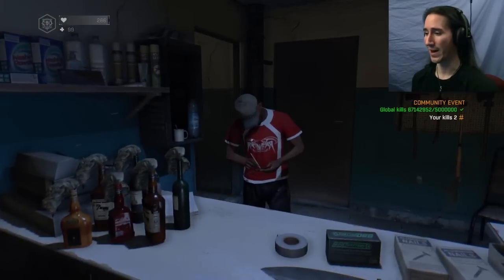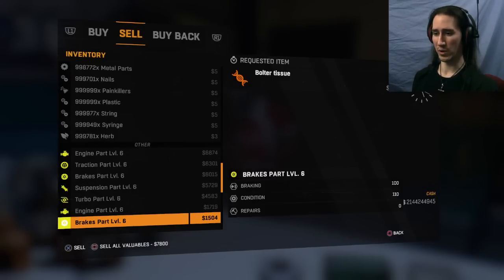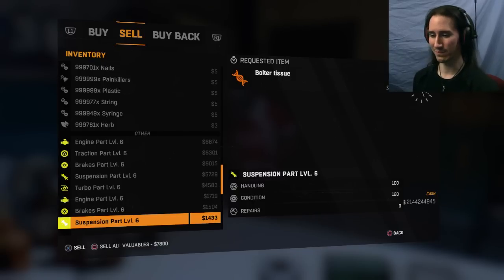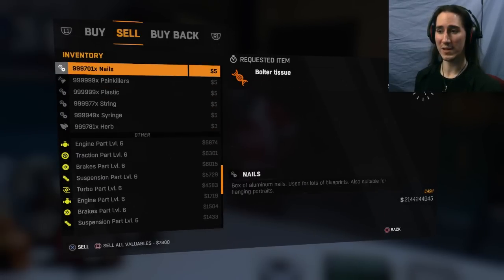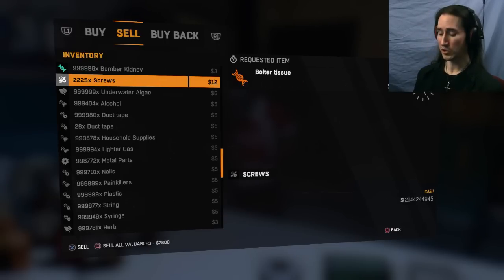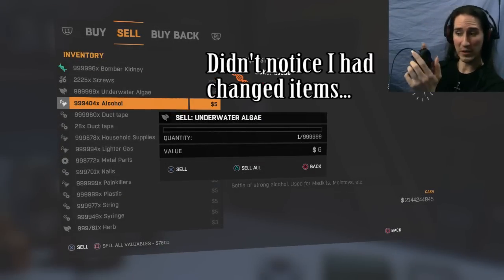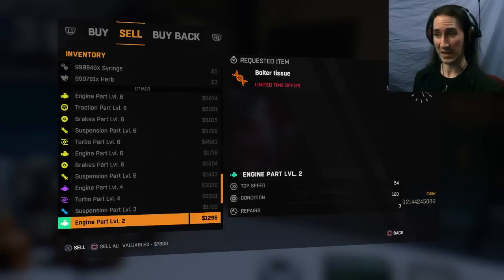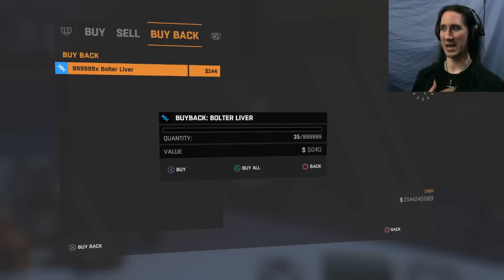Dying Light - Legend Level 250 Duplication Glitch April 2017 ( NO Ethernet or Drop Out )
This glitch in Dying Light allows you to duplicate items in order to easily get to Legend Level 250.